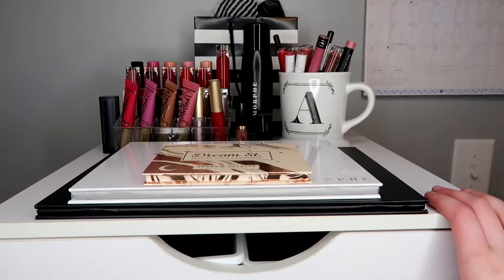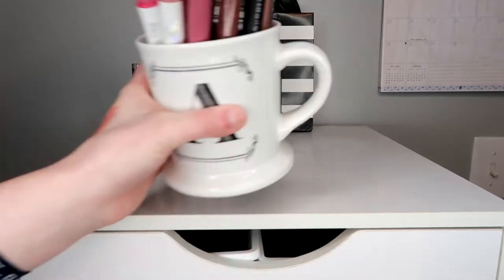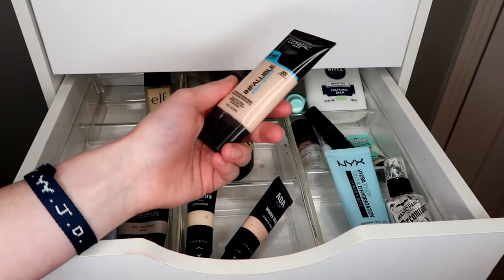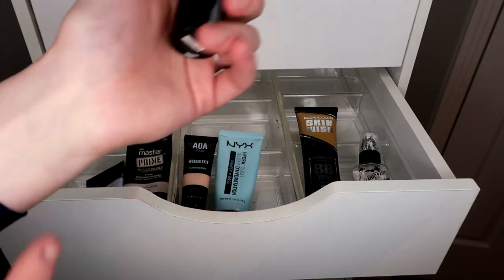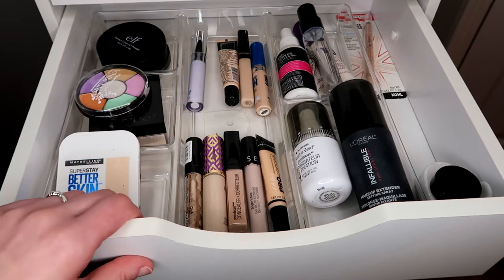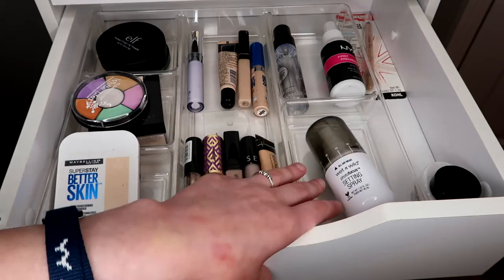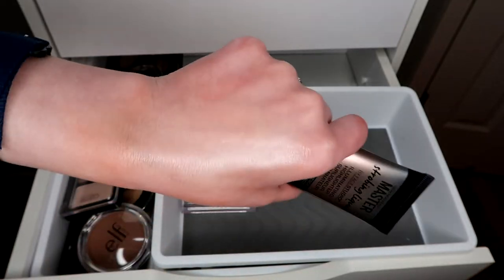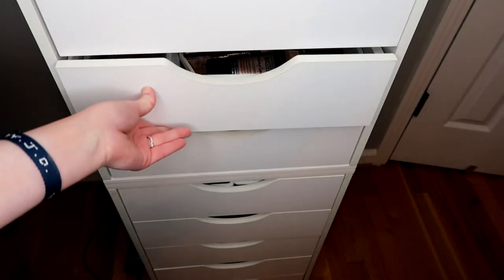DECLUTTERING MY ENTIRE MAKEUP COLLECTION! | PART 1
finally I decluttered this mess... part 1

What I'm Wearing:

Sweatshirt - Goodwill Mens
Necklace - Kendra Scott
Makeup - Coming Soon!